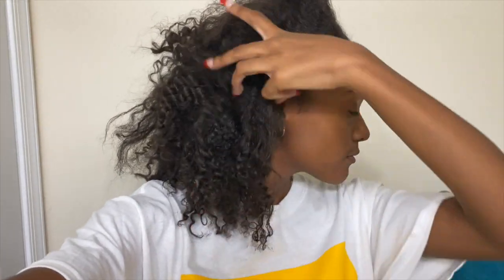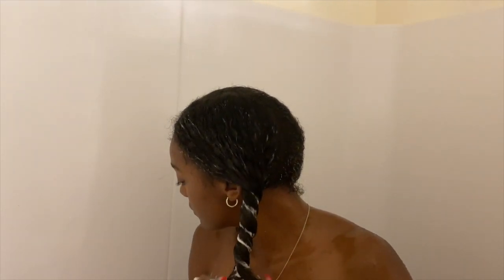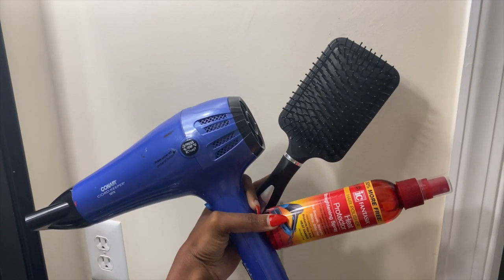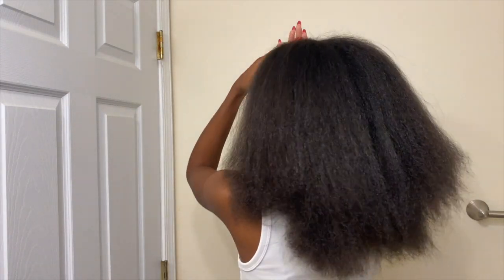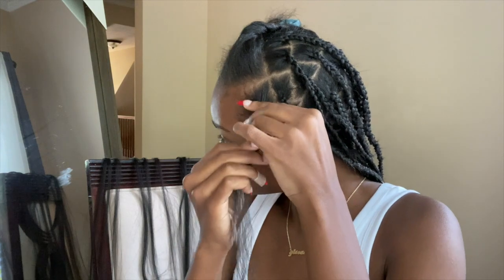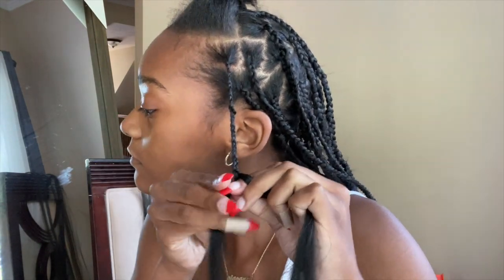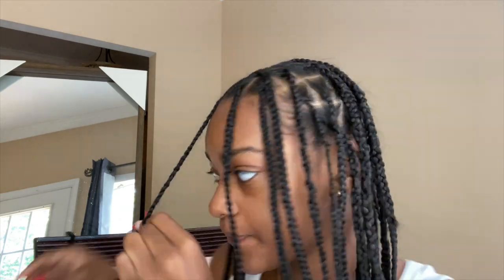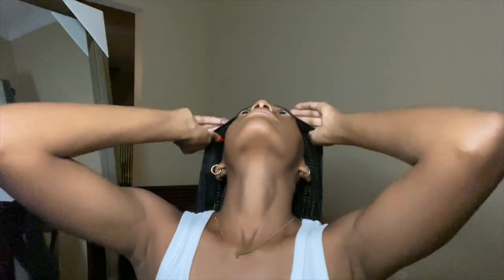tutorial: flat knotless braids, under $35! hair prep & braid with me!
this video is all about teaching you guys how to do your own knotless braids without paying so much money; It took me about 8 hours to complete this hairstyle; lengthy, but the payoff is worth it!
xx, gia

products used:
1 pack of Xpressions 3X pre-stretched 1b hair
Murray's Edge
Shea Moisture Jamaican black castor oil strengthen & restore treatment masque

FAQ
name pronunciation: (jee-uh-vah-nee)
age: 19
height: 5'7
school: James Madison University
major: Psychology & Spanish